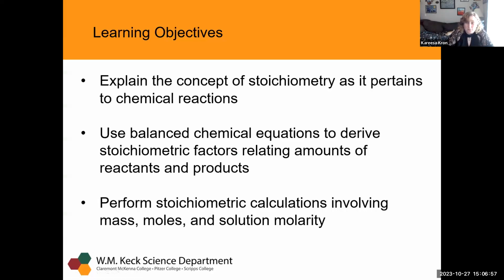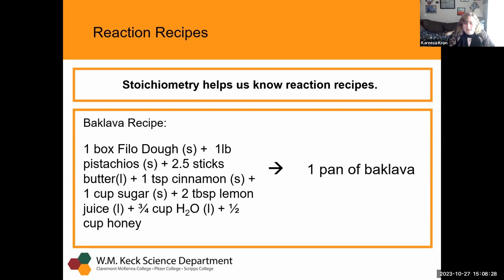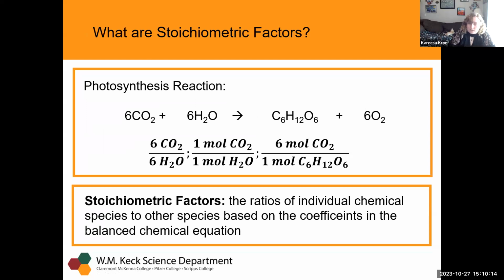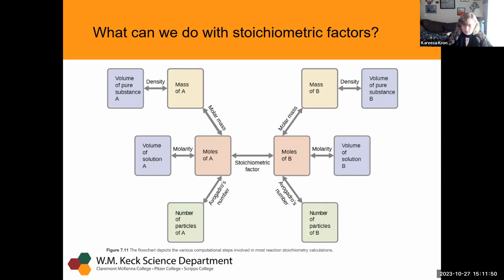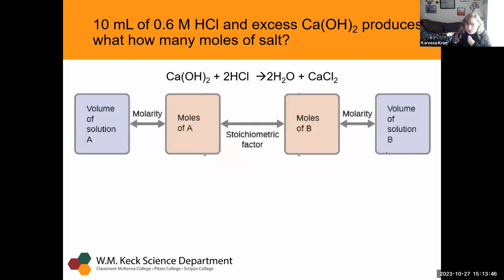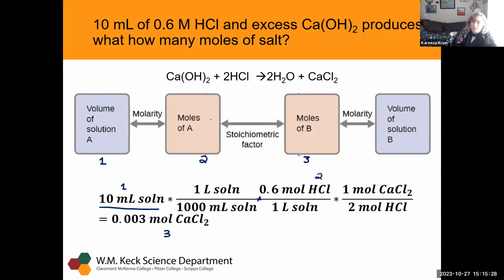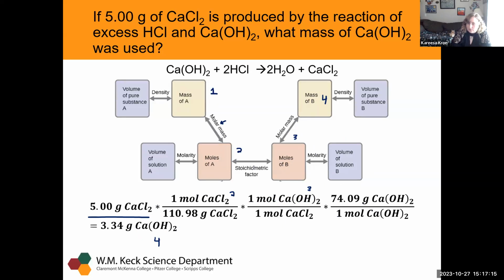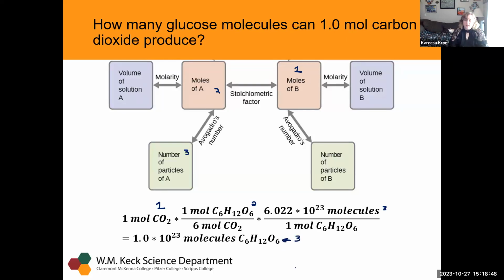Stoichiometry (Ch 7.3)